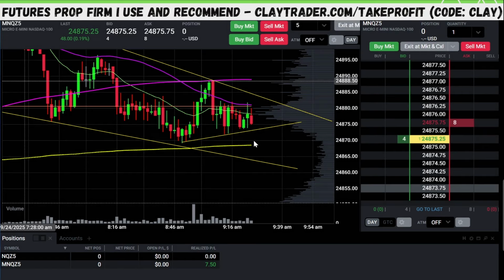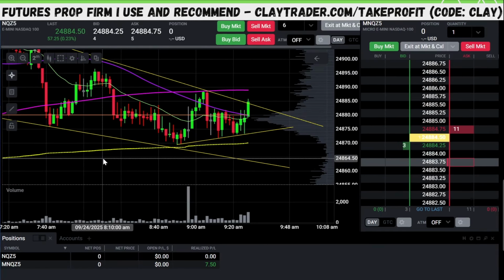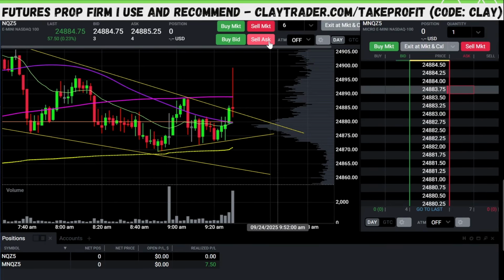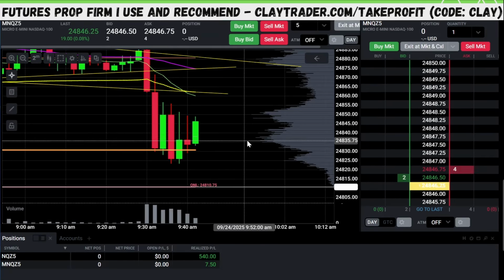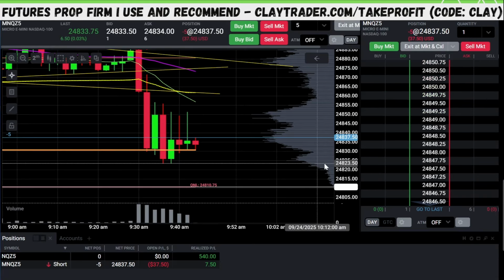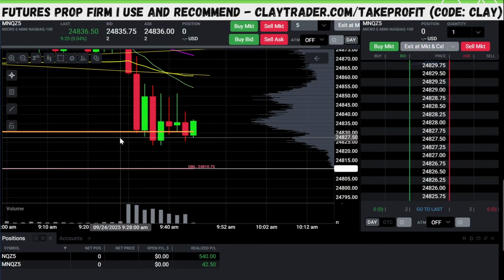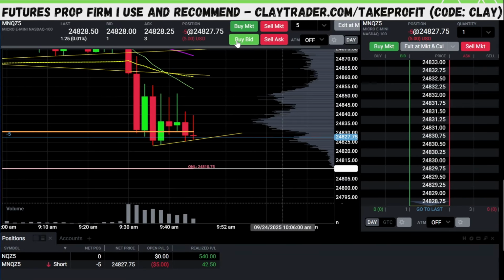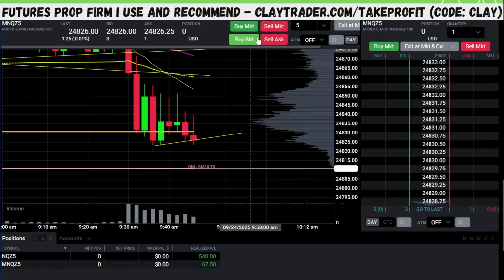[LIVE] Day Trading | Calling My Shot...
Hey, it’s Clay from ClayTrader.com
! In this live trade video, I’m walking you through a real-time futures trading session — no hindsight, no cherry-picking, just raw market action as it unfolds.

You’ll see me trade live, explain my setups, manage risk, and talk through the mental game of day trading. Futures are one of my favorite markets to trade because there’s no pattern day trading rule — meaning you can take as many trades as you want every single day.

I’m trading through a prop firm, which allows me to risk very little of my own money while still having plenty of upside potential.

📈 In This Video:

Real live futures trades (wins and losses included)

How to manage risk and protect your gains

Reading trendlines and breakdown setups

Adjusting position size with Micro vs. Standard contracts

Why patience and confirmation matter in choppy markets